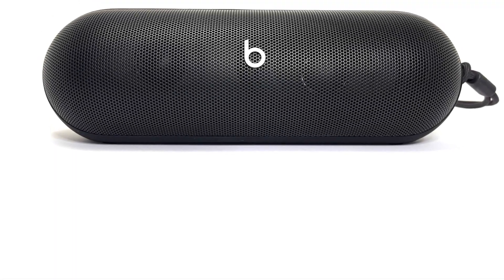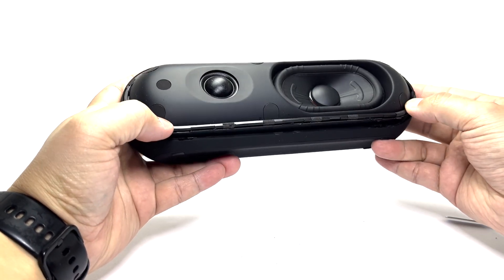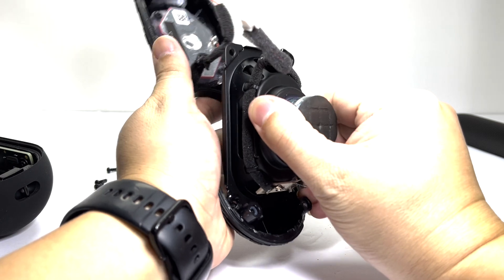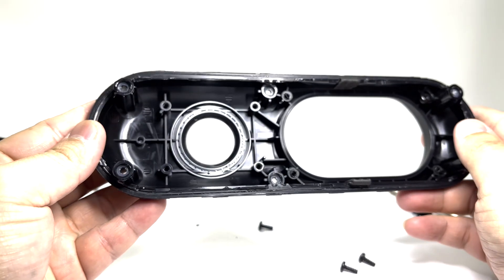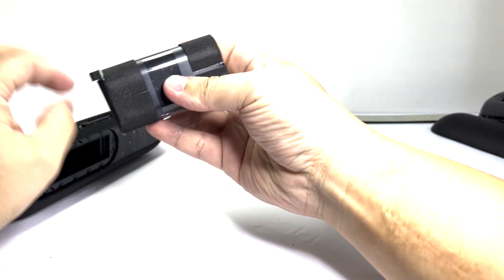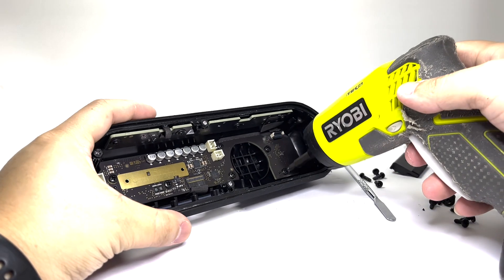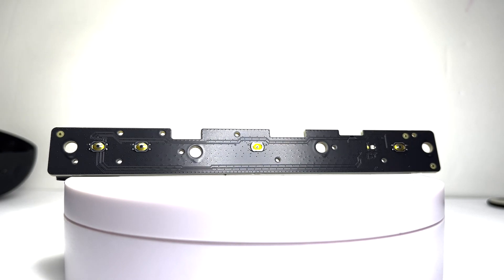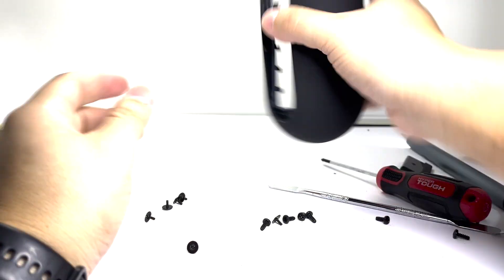Apple Beats Pill Teardown – What’s Inside This Iconic Bluetooth Speaker?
Hello everyone.  Here is complete teardown/disassembly of the Apple Beats Pill bluetooth speaker.  This video may be useful for those who has problem with their Beats Pill and wants to disassemble/troubleshoot/perform repairs on their speaker.  It’s also perfect for those who just want to see the inside of this speaker.  There will be many more teardown videos of many popular brand of bluetooth speaker so you will not want to miss out.

Own the Apple Beats Pill
Mini Electric ScrewDriver
Ryobi HP54L 4V Lithium Ion 600RPM